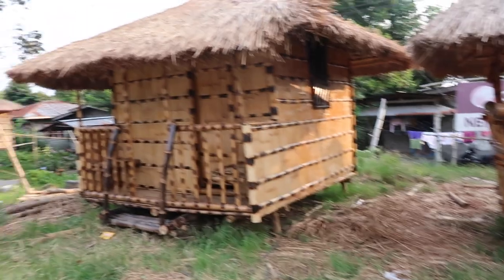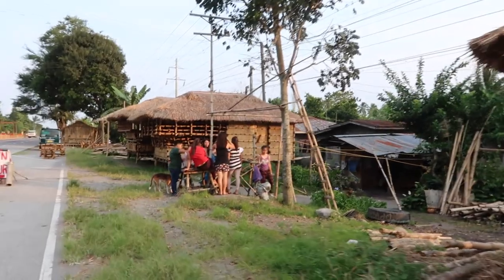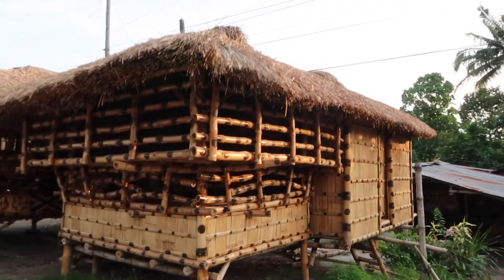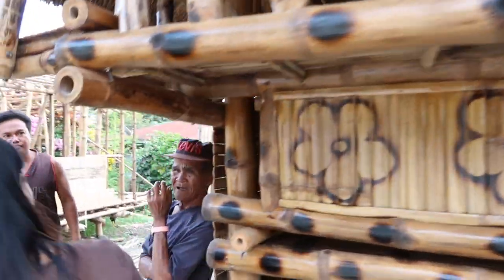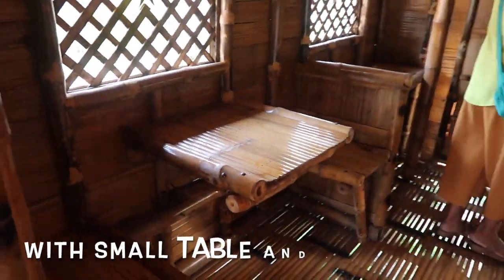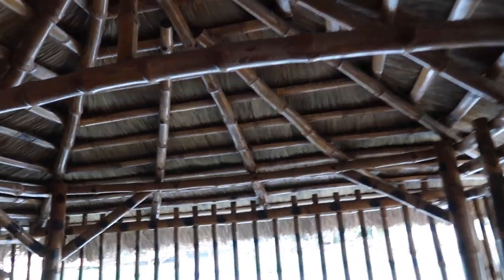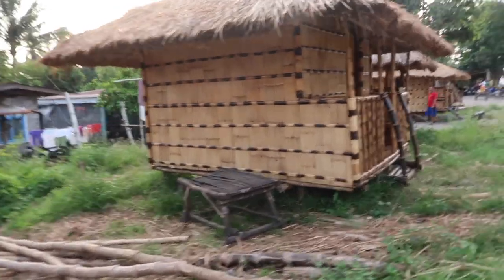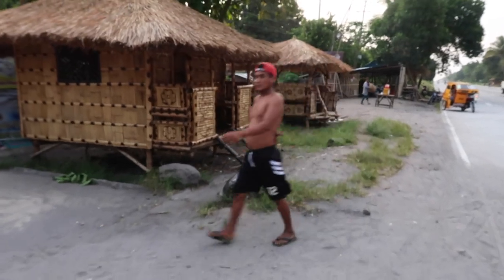Best Budget Nipa Hut Design Ideas | Bahay Kubo Design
This video is all about best budget nipa hut house designs. Nipa hut is popularly also known as Bahay Kubo. It is made up of bamboo and "cogon grass" used for the roofing. Nipa is very popular in the Philippines as it is perfect for the humid climate. Back in the old days many filipinos live in nipa huts but it was a simple design unlike these days they are made more fancy.